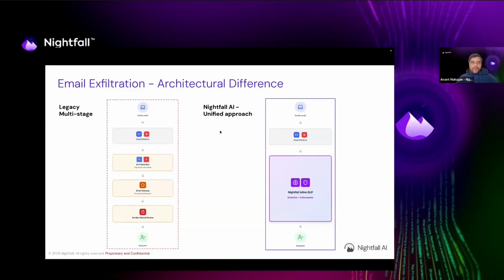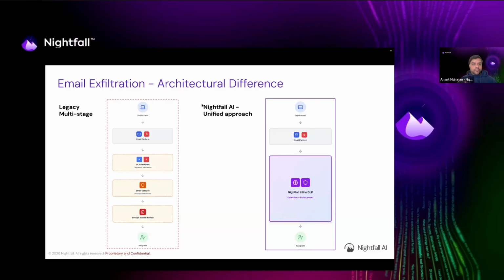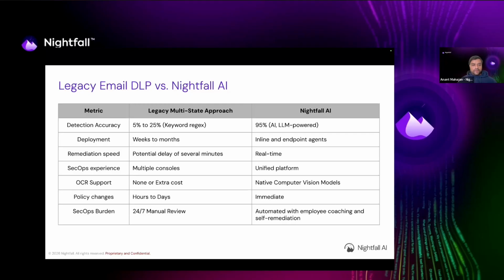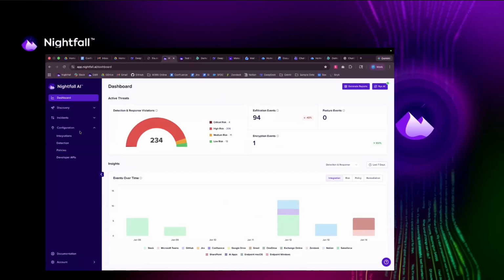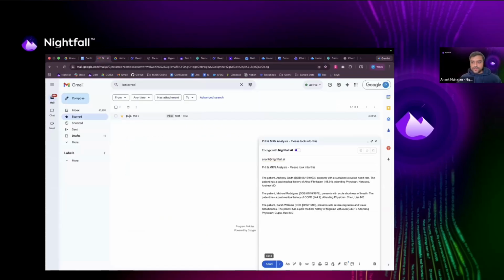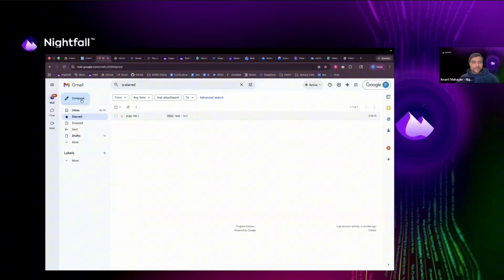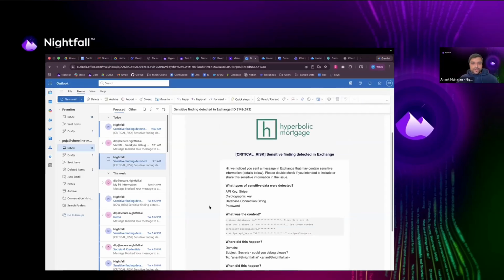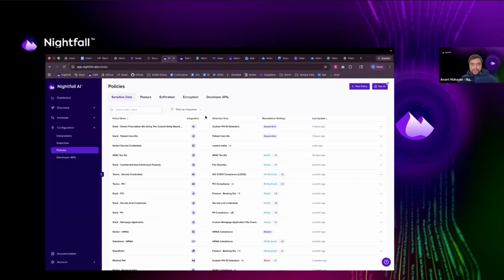Nightfall AI Email DLP Demo: Stop Email Exfiltration in Real-Time for Gmail & Exchange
See how Nightfall's AI-powered email DLP solution detects and blocks sensitive data exfiltration in seconds—without the complexity and delays of legacy tools.

In this 12-minute product demo, discover how Nightfall delivers:

✅ Unified detection and enforcement (no multi-stage gateway required)
✅ Superior AI accuracy with built-in OCR scanning for images and PDFs
✅ Real-time automated blocking for Gmail and Exchange Online
✅ Instant policy synchronization across your entire email infrastructure
✅ Comprehensive coverage: desktop clients, mobile apps, and webmail

Watch to learn:

Why legacy email DLP creates delays and security gaps

How inline connector deployment works (SMTP relay)

Real-world blocking scenarios for PHI, PII, and confidential data

Self-encryption capabilities for external collaboration

The SecOps experience: unified console, instant alerts, full context

Ready to secure your email infrastructure?